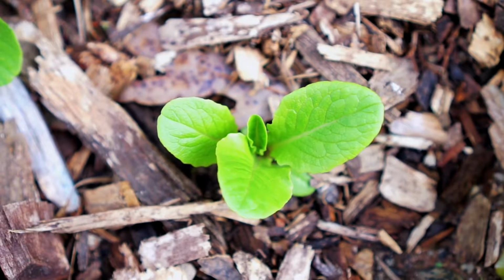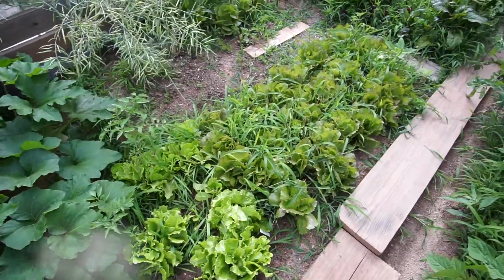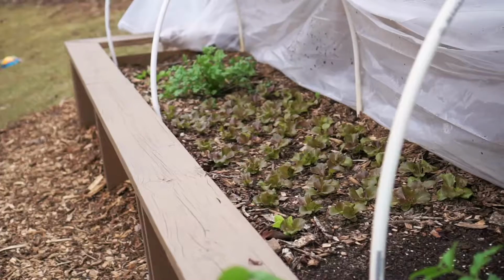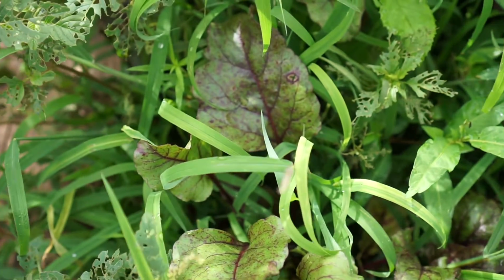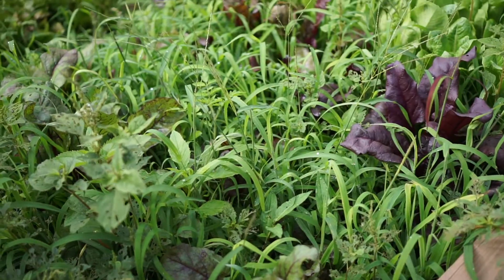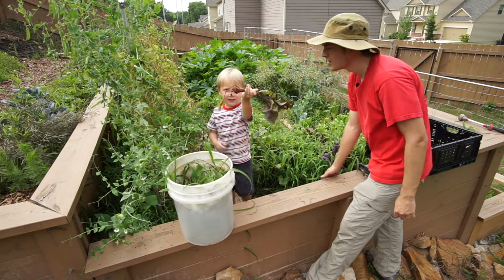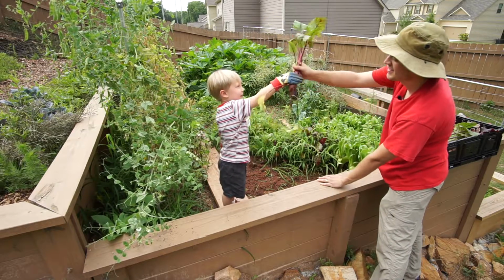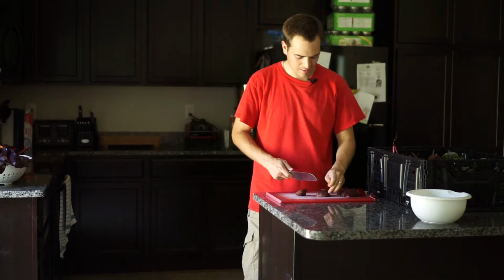2015.E4 | rain barrel, lettuce, beets | My Plot Of Plenty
rain barrel, lettuce, beets